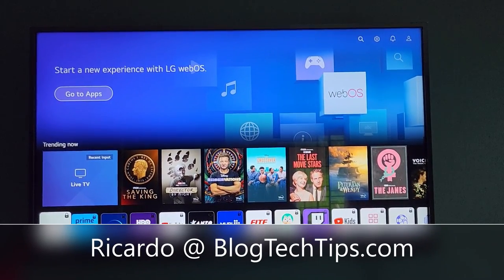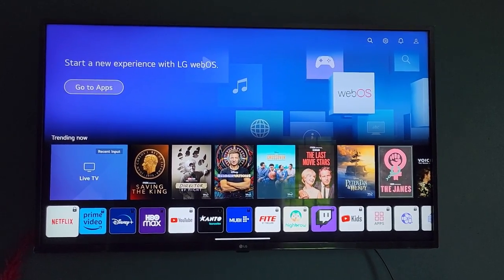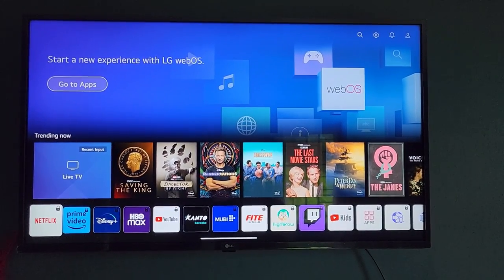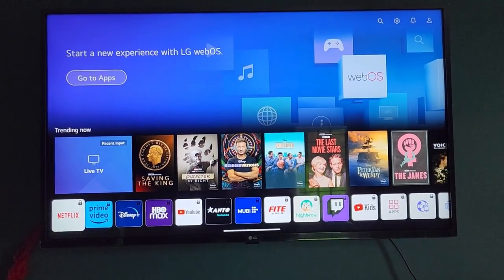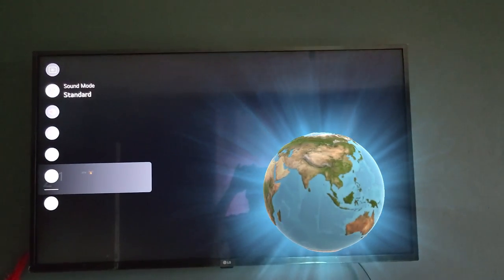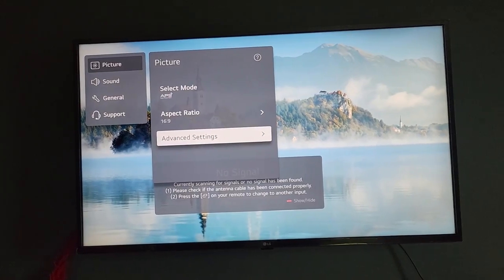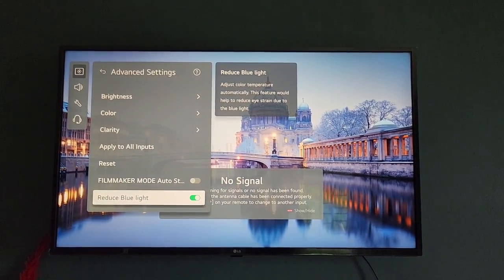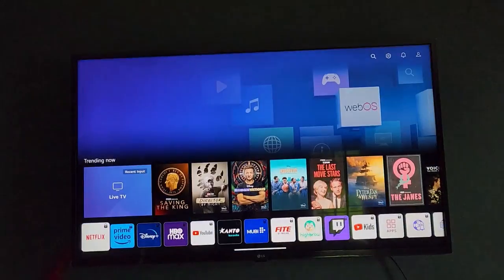LG TV Blue Light Filter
LG TV Blue Light Filter reduces eye strain and prevents your TV affecting your sleep with warmer colors and removes the Blue light.